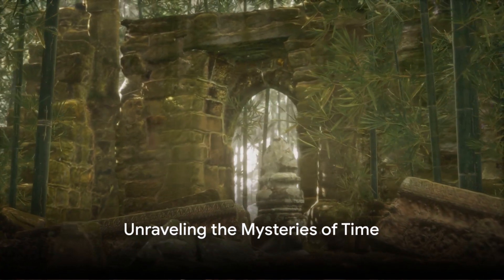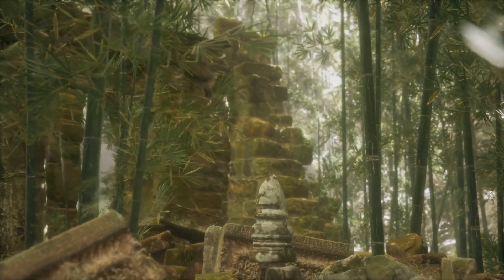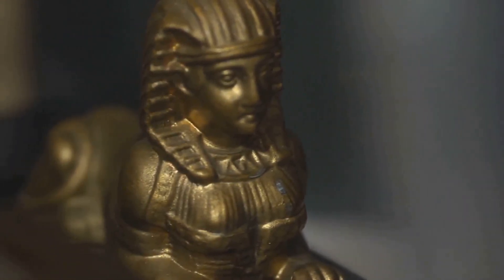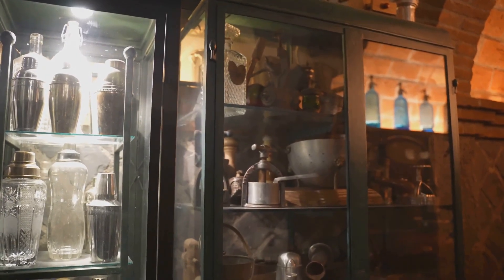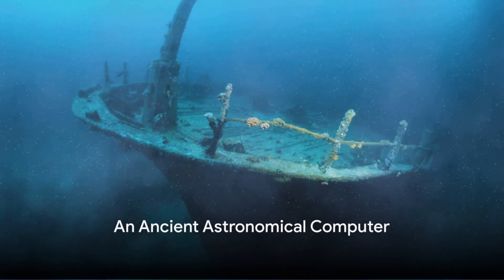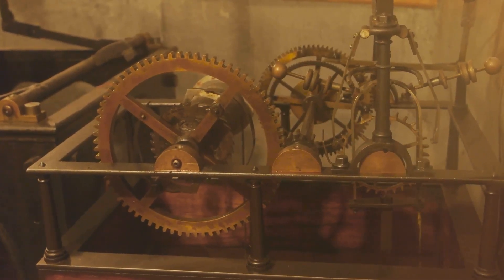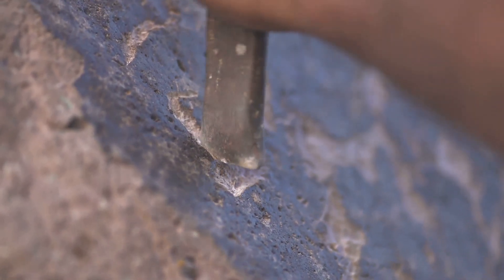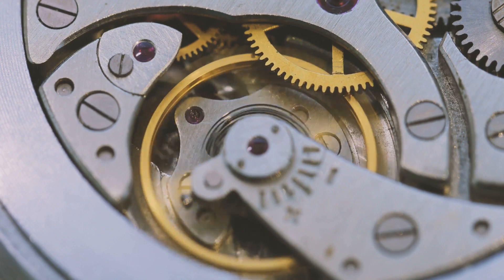FORBIDDEN KNOWLEDGE: 3 Relics So Strange They Shouldn't Exist (Government Cover-Up?)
Archaeologists have unearthed relics that defy explanation, forcing us to question everything we thought we knew about history.  These artifacts are so bizarre, so out-of-place, that some believe they are a government cover-up!  Join us as we delve into the FORBIDDEN KNOWLEDGE of 3 ancient relics that should not exist.  What secrets are they hiding?  Could they be proof of alien visitation, time travel, or something even more shocking?  Watch to the end to find out, but brace yourself... the truth is stranger than fiction!